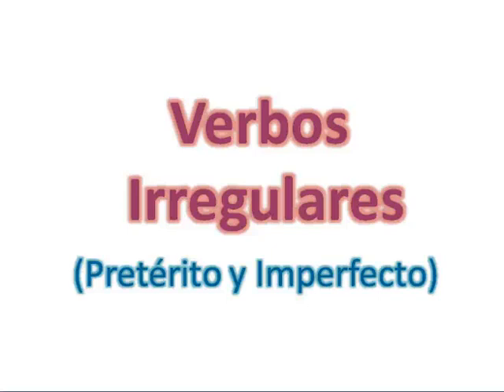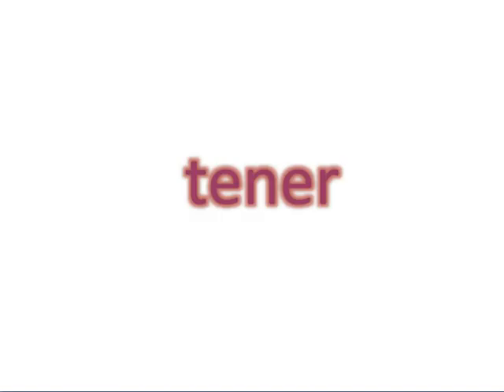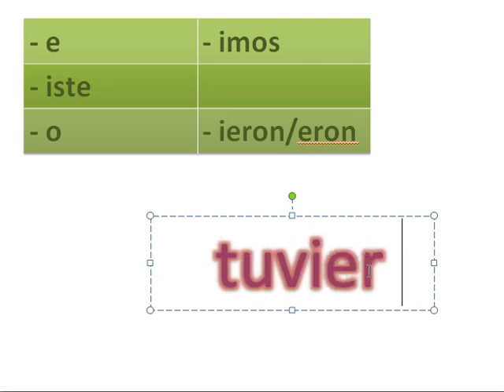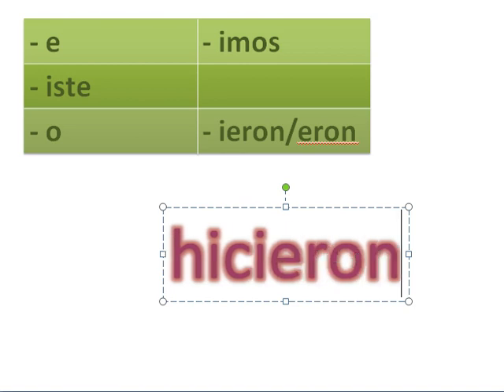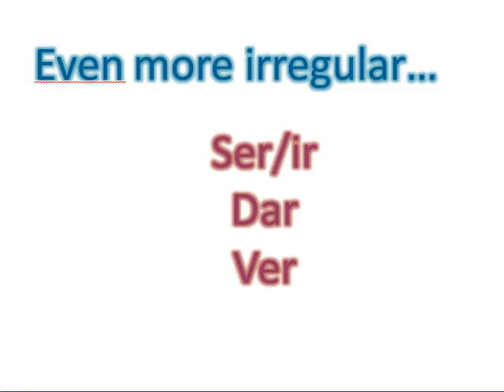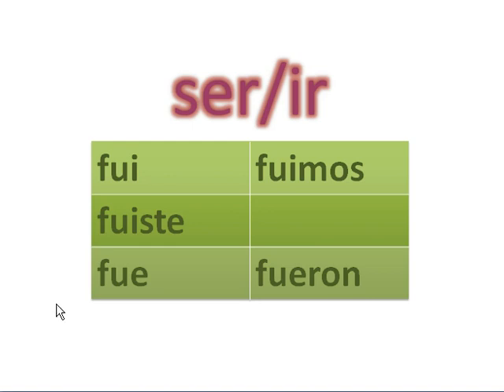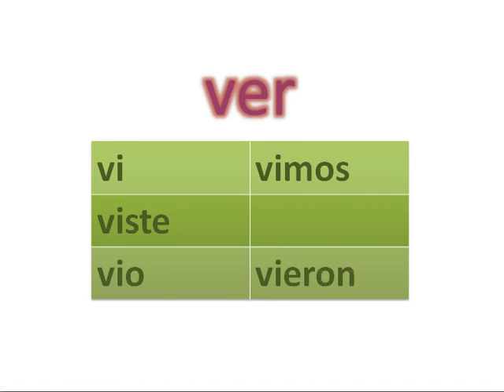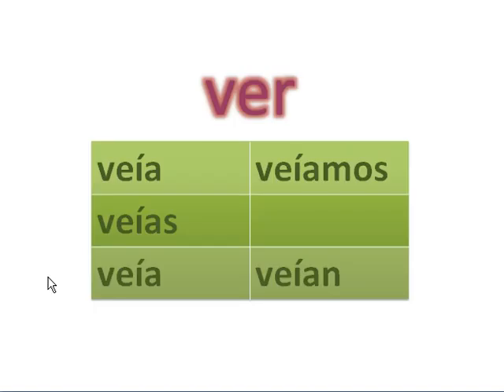Verbos Irregulares (Pretérito y Imperfecto)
the weird verbs that don't follow conjugation rules for the preterite and imperfect...
Tutor:  Christina Bui
**there's a playlist for my videos if you want to view more videos!